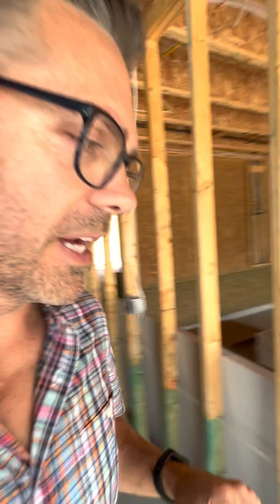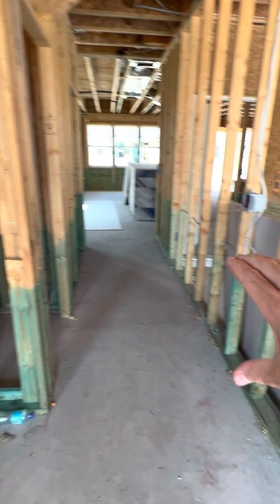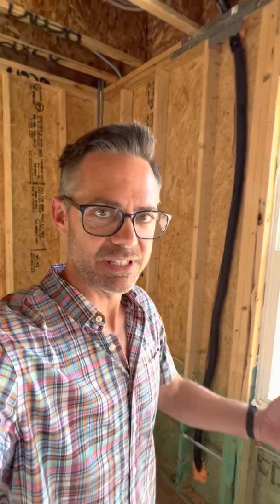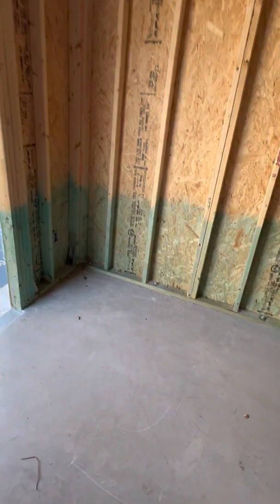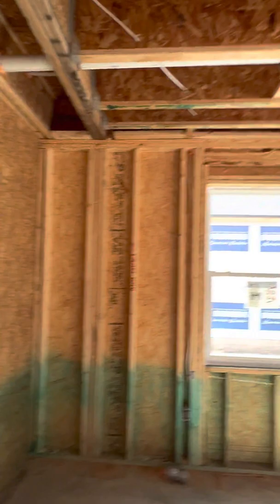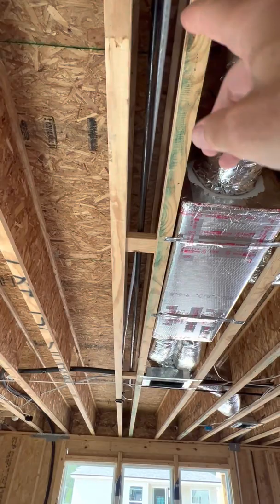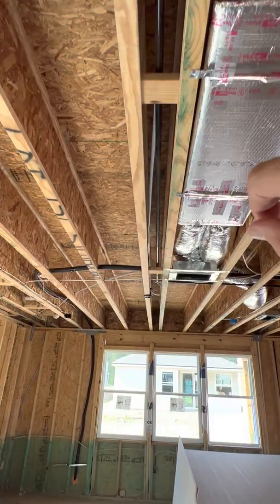House Anatomy 🧐🏠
to get all the incredible new construction information completely free

1: Top 5 Buyer Mistakes Video Series
2: New Construction Negotiation Tips
3: Closing Cost Estimation Sheet
4: Fastest Methods to SELL Your Home While Under Contract to Build
5: Relocation Blueprint
6: Life's Better in Florida Welcome Guide